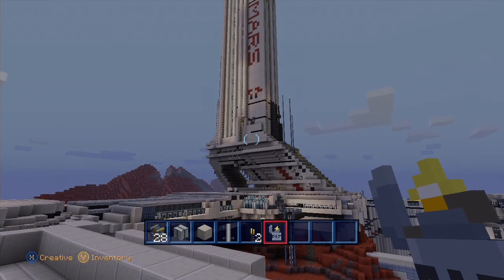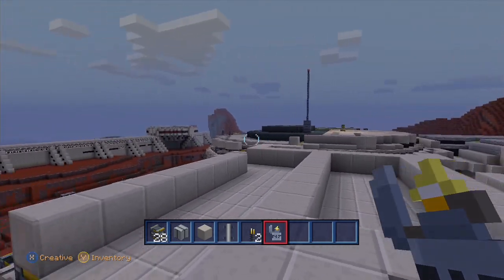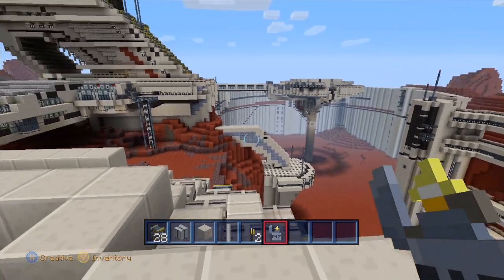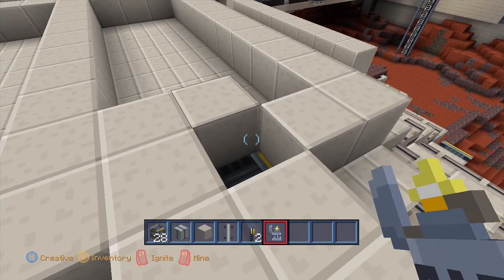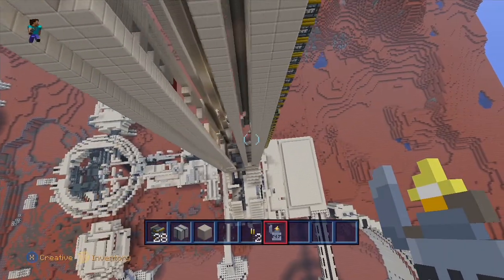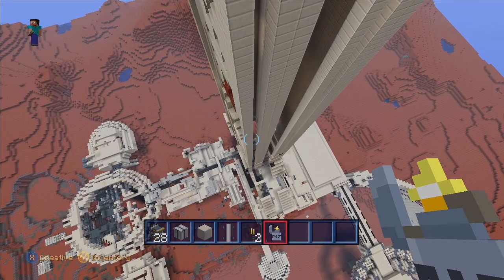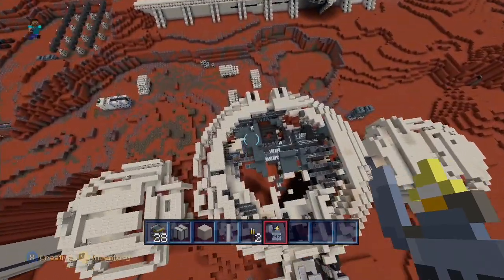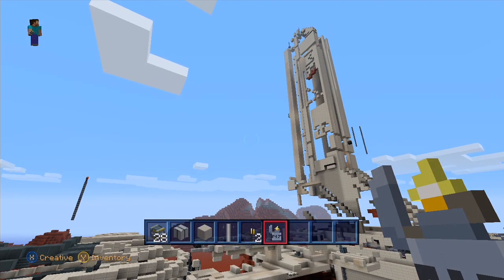Let's Play Minecraft Mass Effect Edition XBOX 360 Alternate Ending.... Nuke Challenge- FAIL!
It's live folks! NukeTown Minecraft Edition! Scope it out! Think you can do better? You've been challenged to respond with your crazy MC video!!